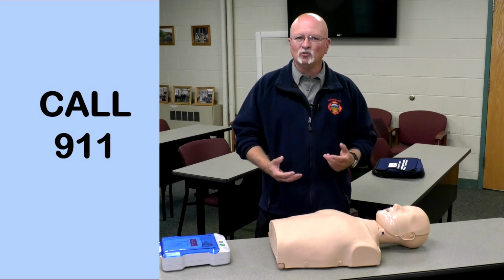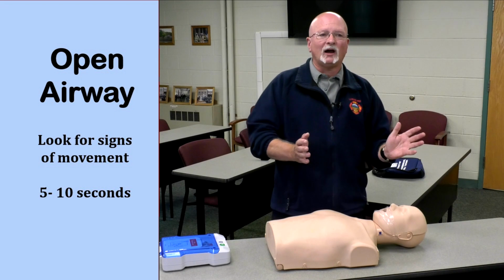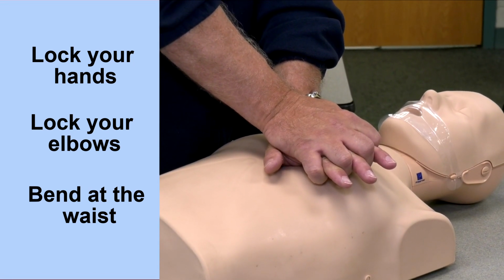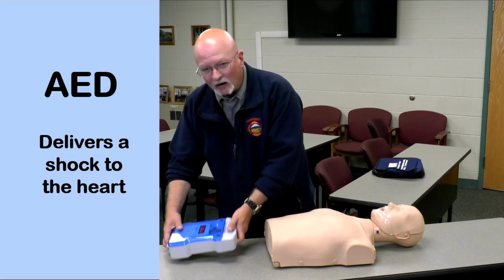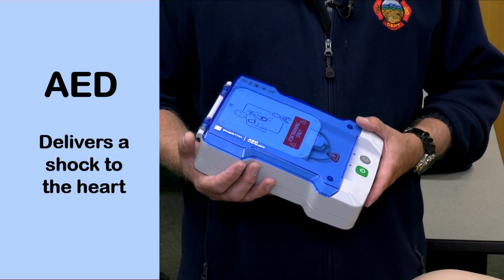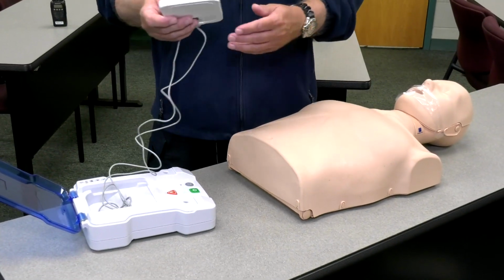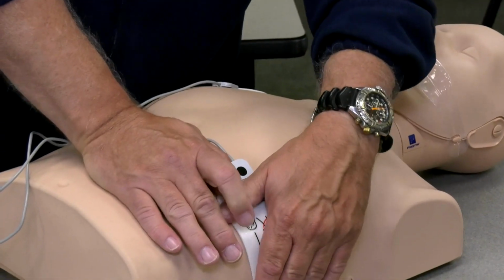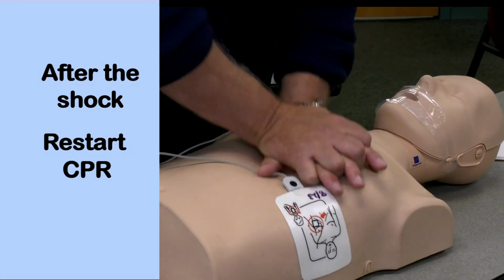CPR Overview with Chief Sullivan